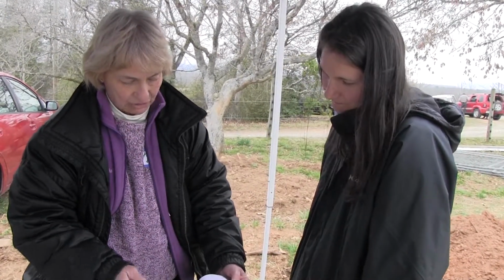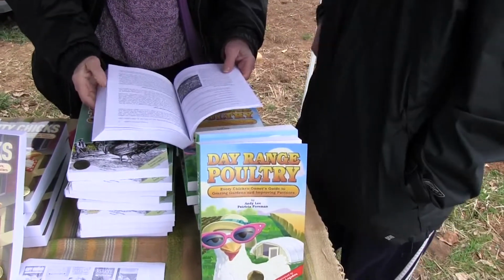Organic Growers School Poultry Workshop, Part 10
Jim Adkins introduces Gary Sikes, President of the Carolina Heritage Poultry Coalition to share his vision for heritage poultry breeds.